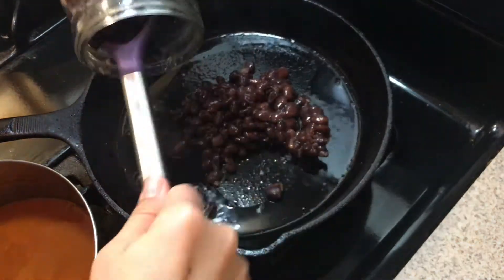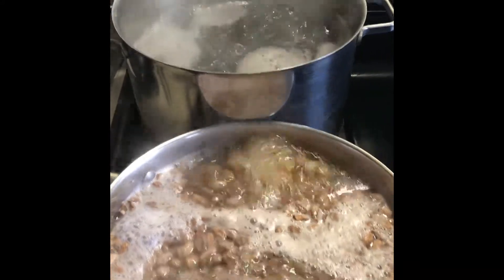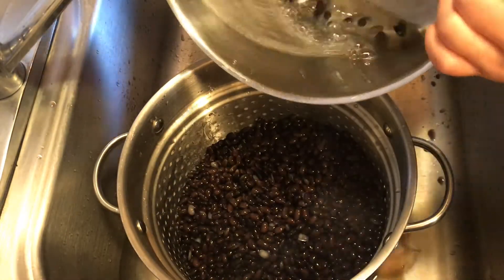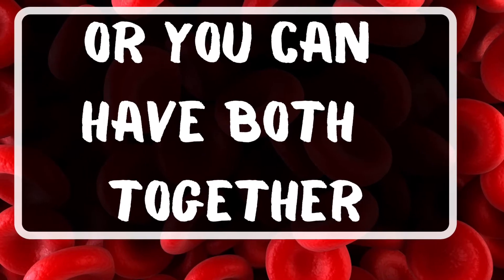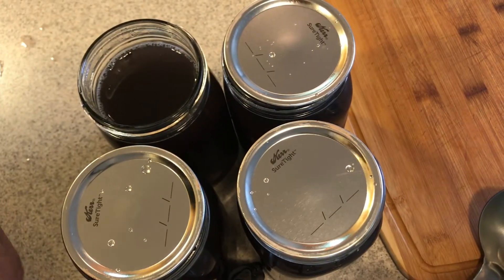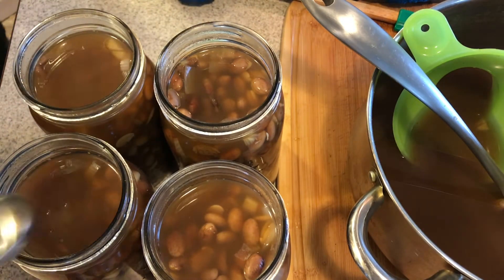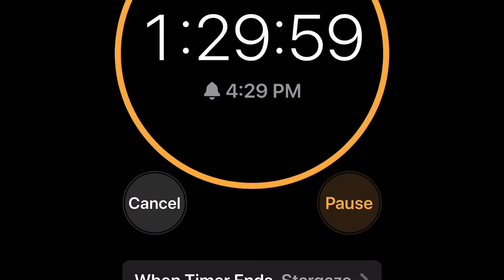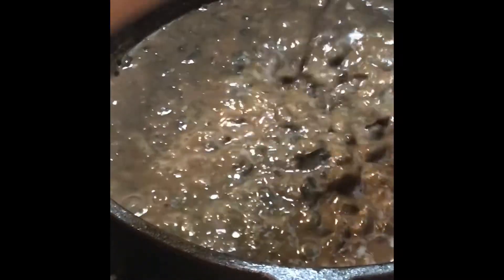HOW TO PRESSURE CAN PINTO & BLACK BEANS & REFRY THEM. STEP BY STEP INSTRUCTION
Beans, Pressure Canning Pinto & Black & making Easy Refried Beans.

Time to pressure can more beans! Today I am jarring up a basic recipe for pinto beans & black beans. Plus, I’m making refried beans to show you just how simple it is! Save money by canning your own and save time when you need Mexican refried beans fast. Plus, learning to can your own food at home reduces your exposure to toxins like BPA, found in most canned food lining. In addition, canning produces less waste because your jars can be reused over and over again. Learning to pressure can your own food at home is a great way to be more self-reliant and is a great survival skill for preppers.

CAN'T FIND LIDS? Check out how I make my own gaskets and reuse my lids in this video

BTW, be sure to check out my blog for other recipes

Looking for canning equipment and supplies?
Pressure canner? The Small one I use is about $50
Pint jars
Quart jars
Pint and a half
Canning toolset